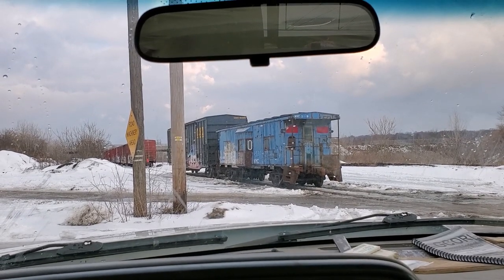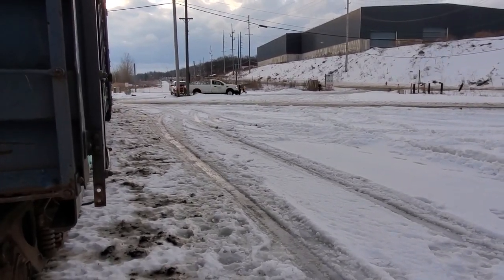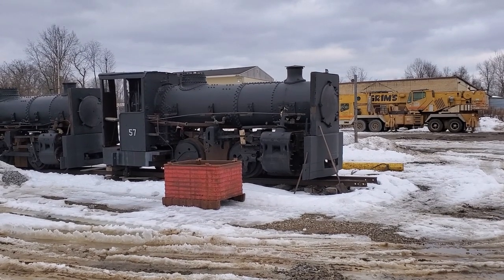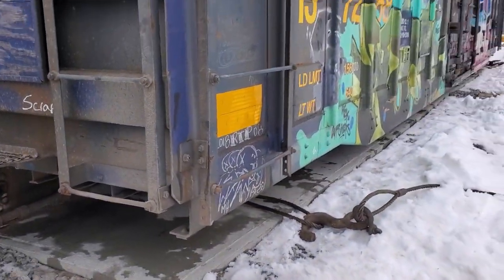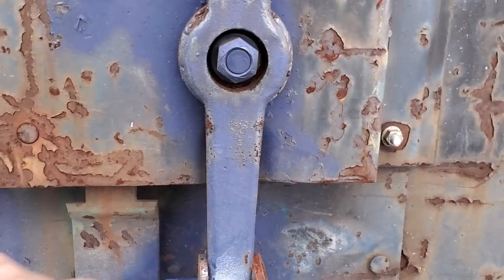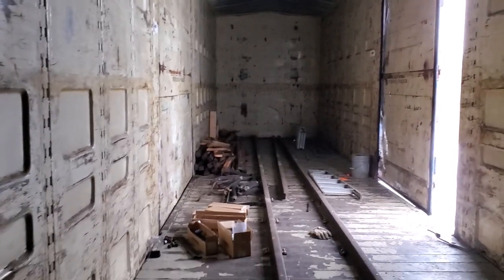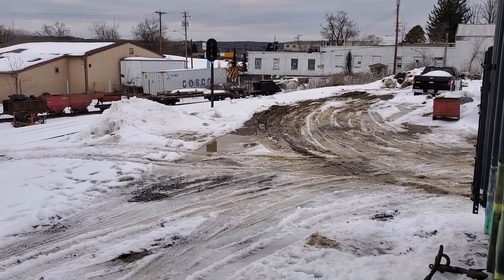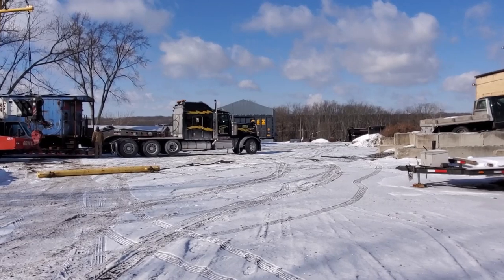Moving the Caboose and Boxcar to the J&L Narrow Gauge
We finally got the boxcar and caboose moved to the site!  The boxcar will become 58's new enginehouse while the caboose will become the J&L Narrow gauge's main office.